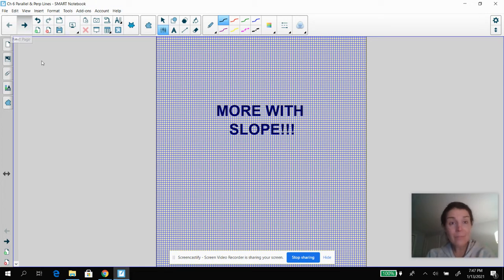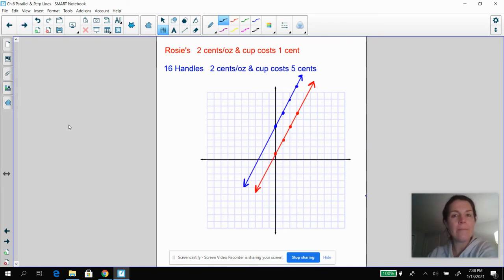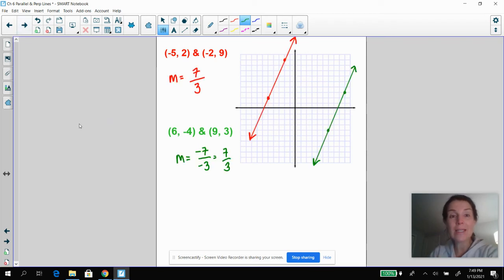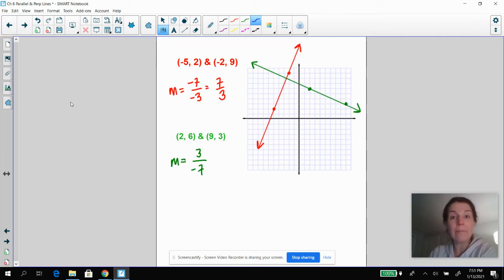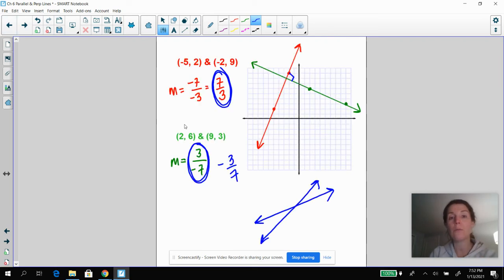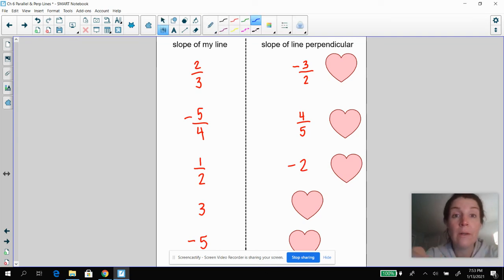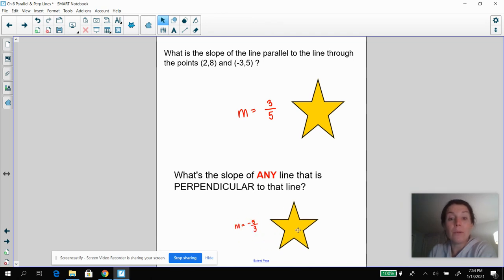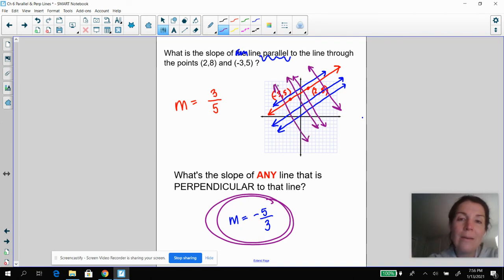Ch 6 - Parallel & Perp Lines